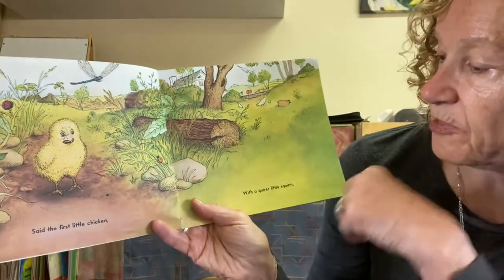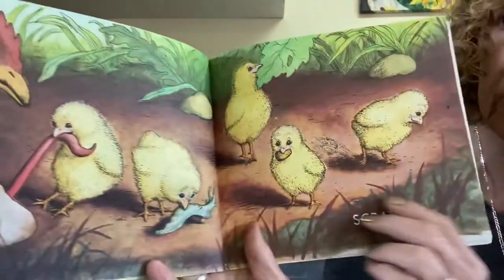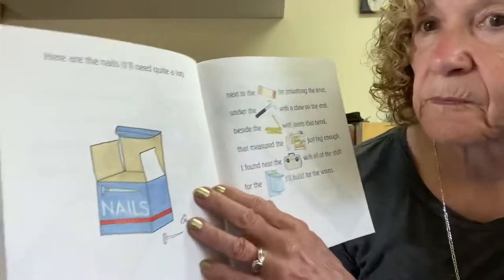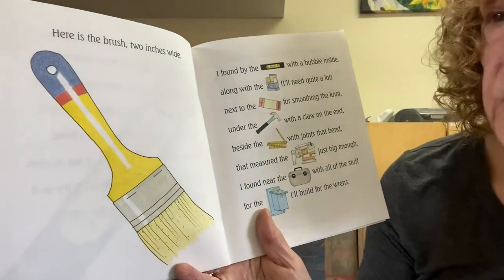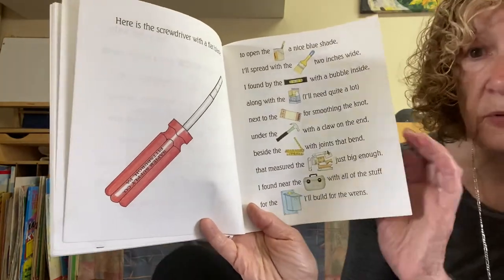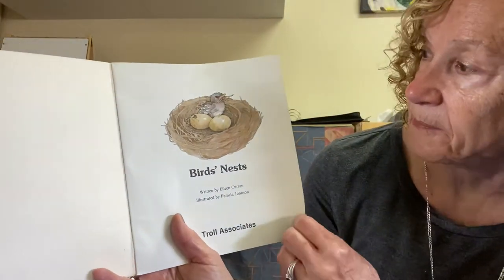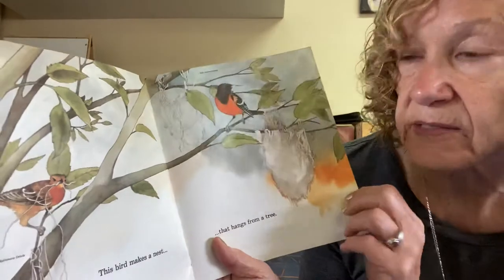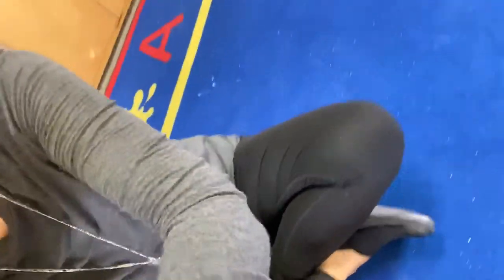Books about birds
The Chicken Book by Garth Williams & Bird's Nests by Eileen Curran & The House I'll Build for the Wrens by Shirley Neitzel